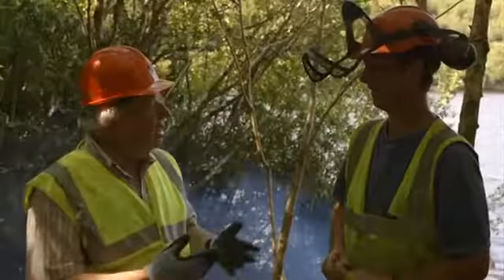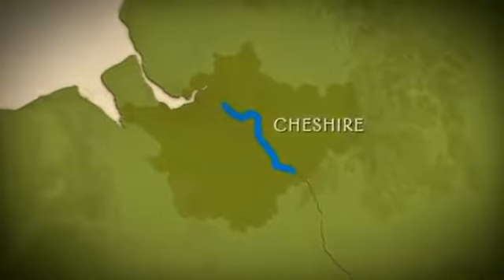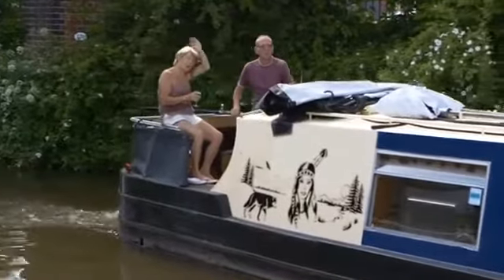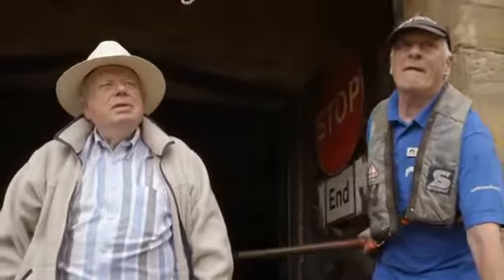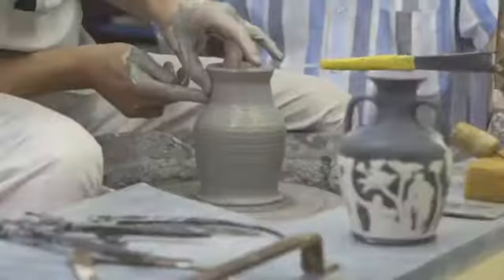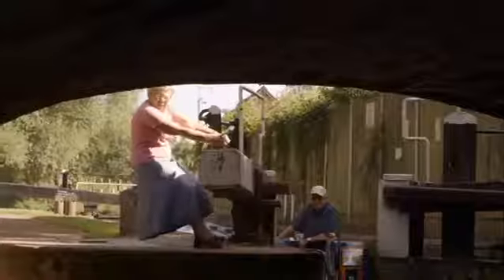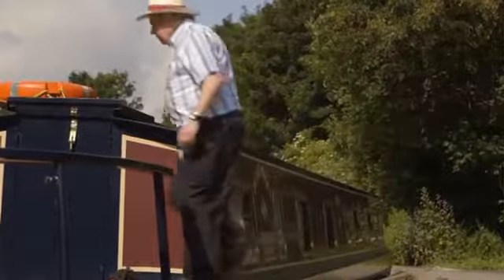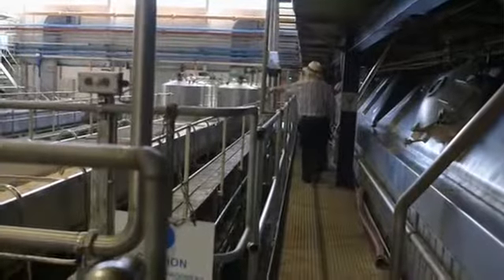Barging Round Britain with John Sergeant 5of8 Trent and Mersey Canal DVDRip x264 AAC MVGro